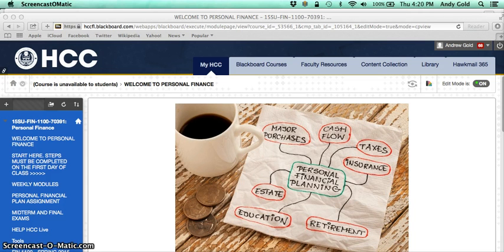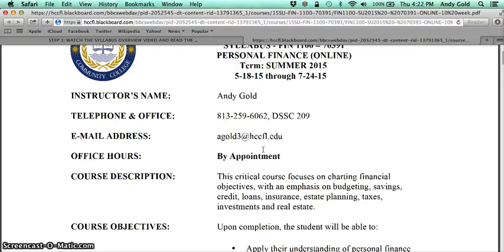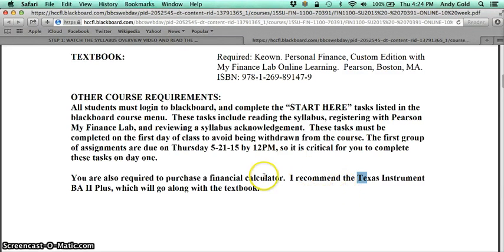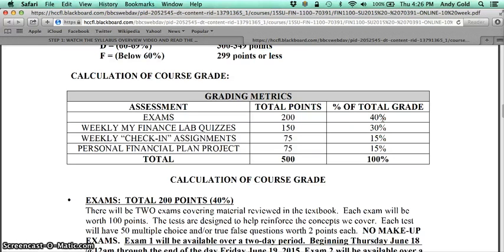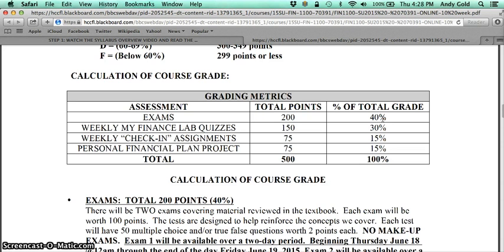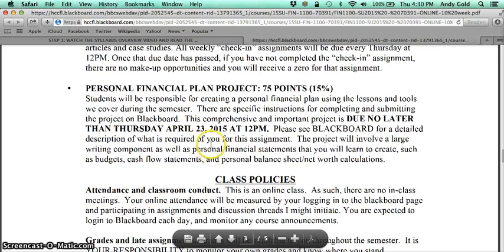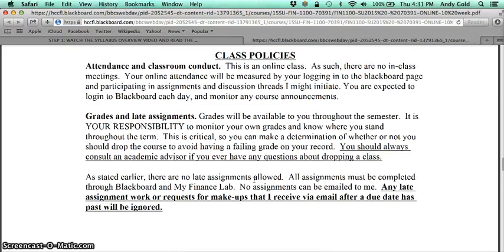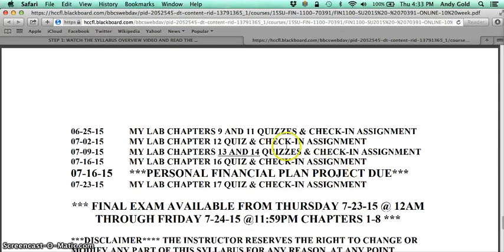SYLLABUS OVERVIEW VIDEO FIN1100 SUMMER2015